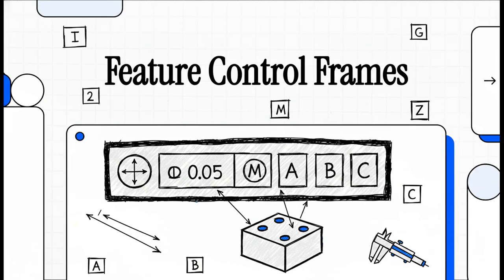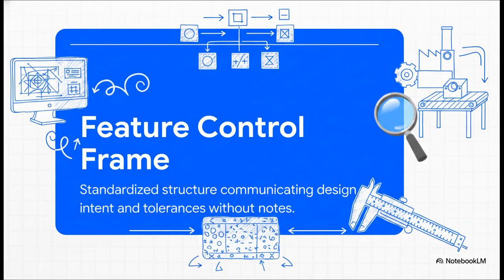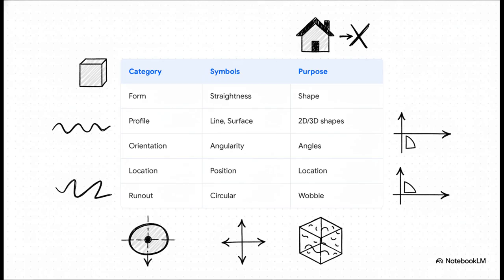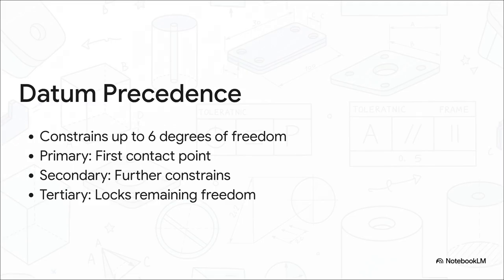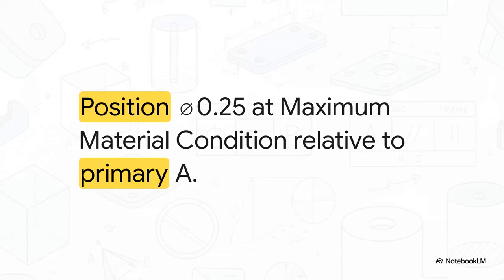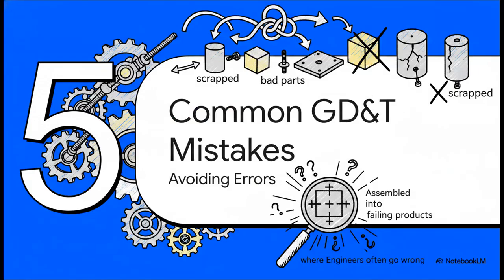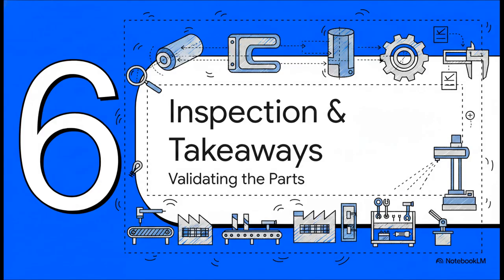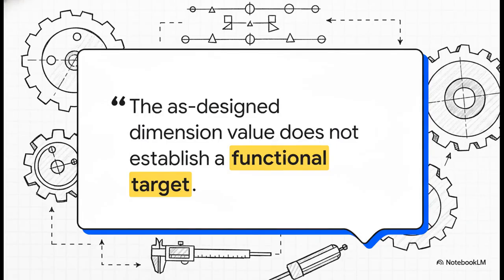Decode Any GD&T Drawing: Master Feature Control Frames in Minutes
Feature Control Frames are the core communication tool of Geometric Dimensioning and Tolerancing (GD&T). They tell engineers, machinists, and inspectors exactly how a feature must be controlled.

In Module 6 of the GD&T Master Course (based on ASME Y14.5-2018 R2024), you will learn how to read and interpret Feature Control Frames and understand how GD&T requirements are applied on engineering drawings.

This lesson breaks down every part of a Feature Control Frame, including the geometric symbol, tolerance value, modifiers, and datum references.

What you will learn:
What a Feature Control Frame represents
How to read GD&T callouts from left to right
Tolerance values and tolerance zones
Datum references in control frames
Material condition modifiers
Feature control frame examples
How GD&T communicates design intent

Real-world examples include:

Hole position callouts
Surface profile requirements
Orientation controls
Runout requirements
Manufacturing inspection requirements

This module builds the foundation needed to understand position tolerancing, profile, datums, and advanced GD&T applications.